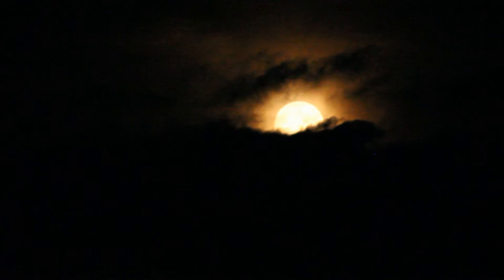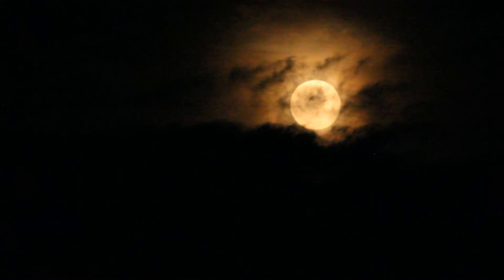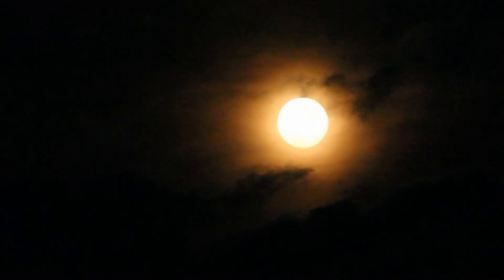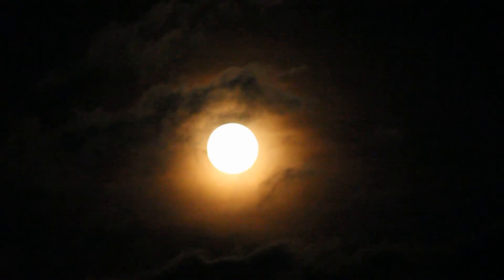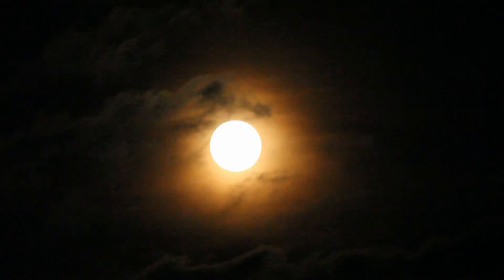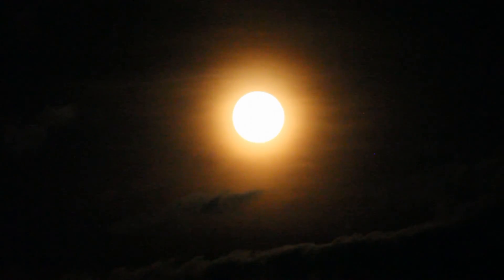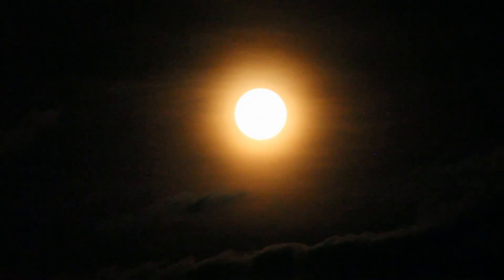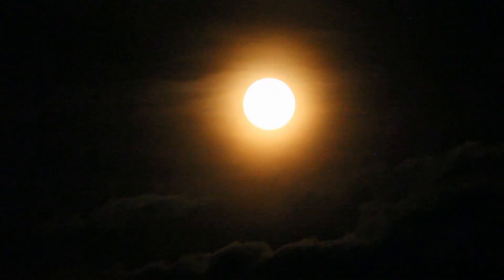Harvest Moon - September Full Moon 2013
This is the "Harvest Moon" or the "Corn Moon" which is the full moon of September. The autumn equinox is on September 22.As we are looking at the moon in the sky, the sun is
shining from 180 degrees on the other side of the globe.

It is called the harvest moon because it is so bright that farmers continue their harvest of crops well after the sunset. This must have been quite a night before the invention of electric bulbs.

If you are lucky, the harvest moon could look orange like the pumpkins used for halloween. This effect is caused by dust and the clouds in the atmosphere. The full moons always appear larger at the horizon,  than when they are up top. Do you know why? When you see it at the horizon, you can compare with other objects in the horizon like trees or houses. So Your mind automatically compares them and assumes that the moon appears larger at the horizon. So it is an optical illusion, and not real. Follow Me on: